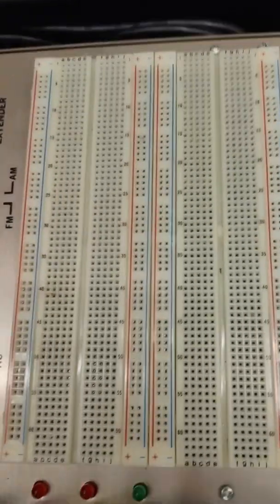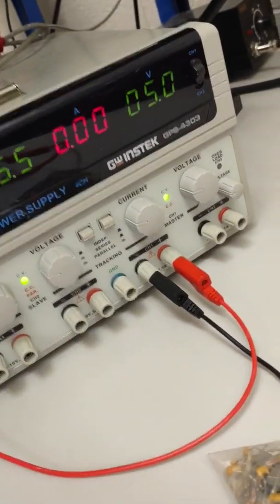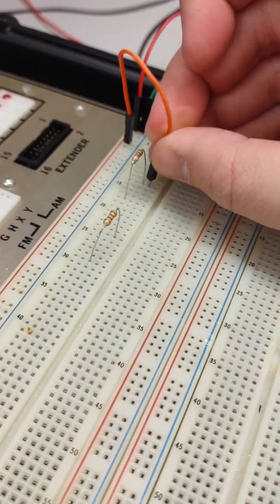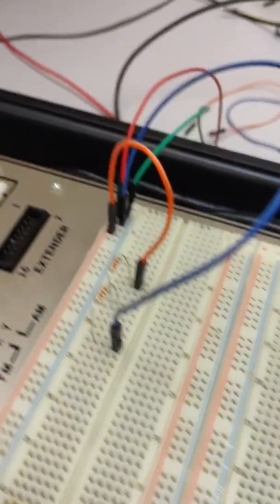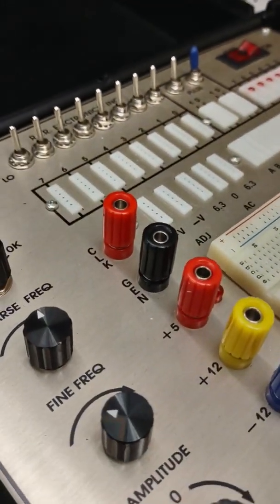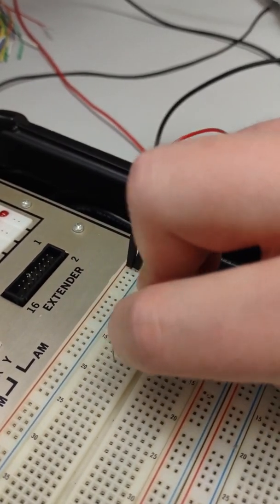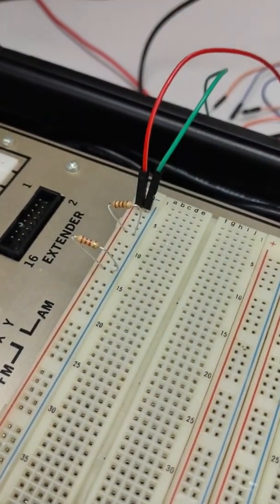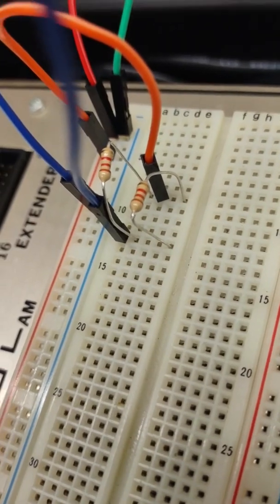Breadboard Trainer Pad 234A Demo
Cameron Entzminger explains the use of the electronic "trainers" installed in the SEC 146 undergraduate lab.